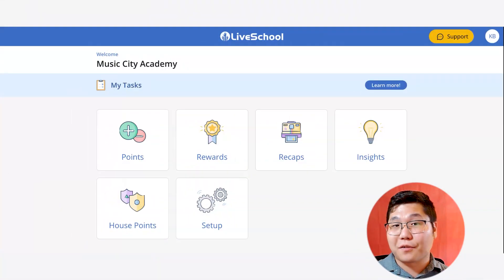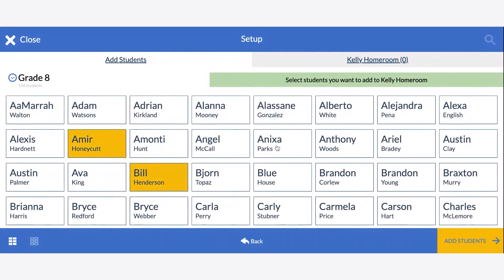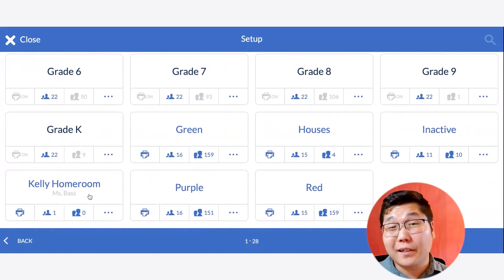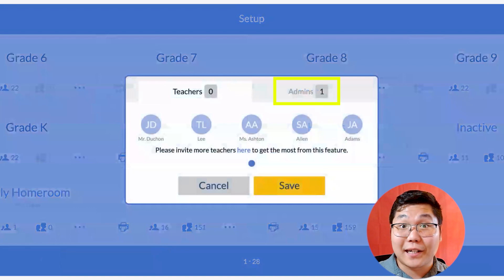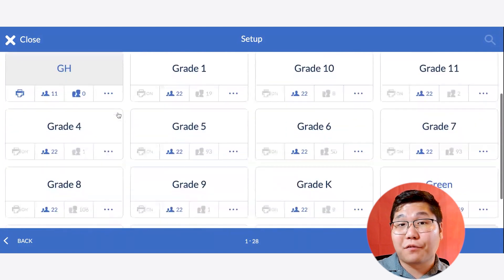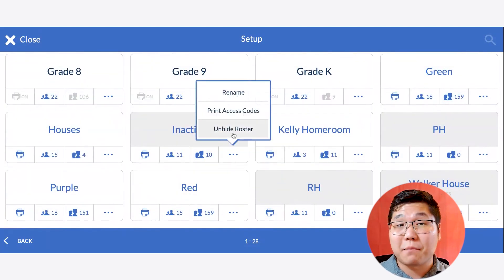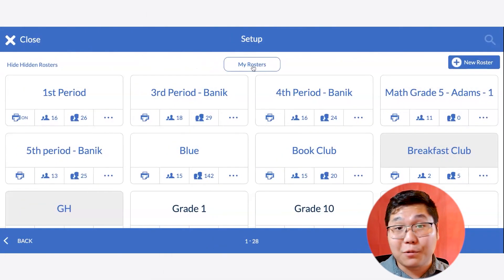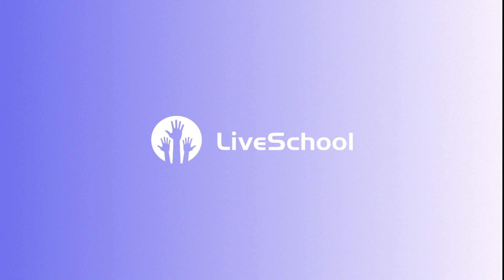Create and Manage Your LiveSchool Rosters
LiveSchool’s rosters make it easier to award points and run your reward systems. Soo Sup will explain how to create and keep your rosters organized.